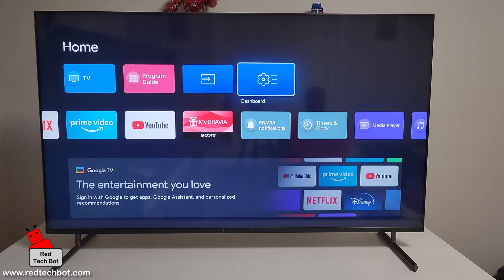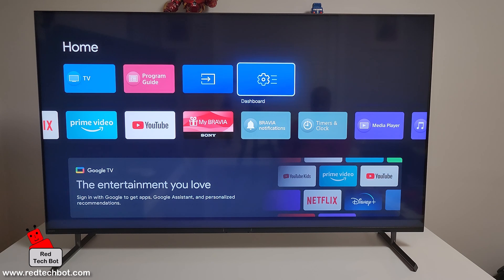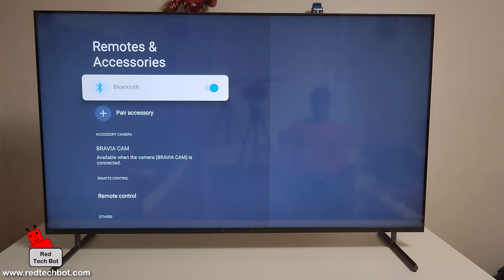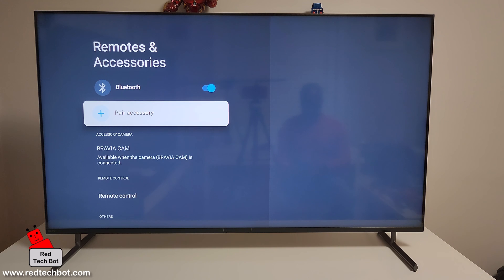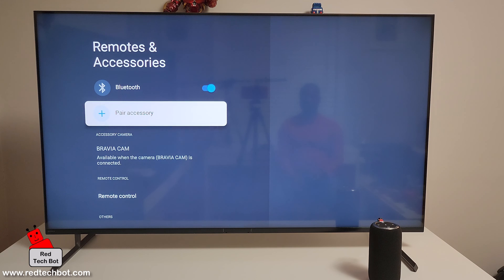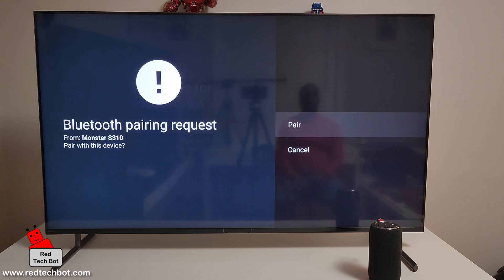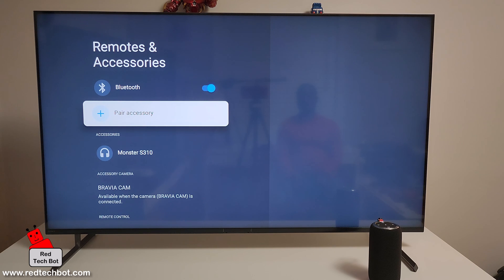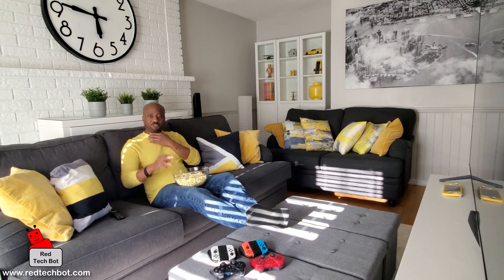How to Connect Bluetooth Accessories Like a Speaker to the Sony X90L Smart TV '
In this instructional video I show you how to pair a Bluetooth speaker like the Monster S310 to a Sony X90L4K Smart TV.  This technique applies to any wireless Bluetooth device like a mouse or keyboard for example that needs to be connected to the Sony X90L Smart TV.